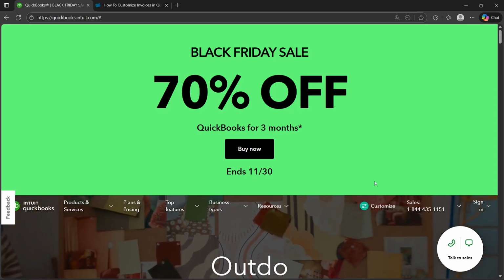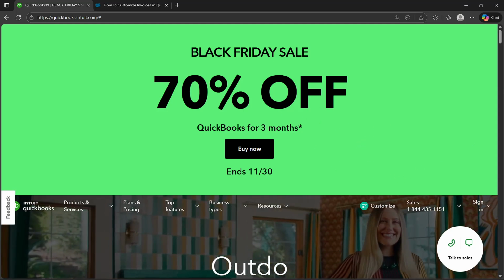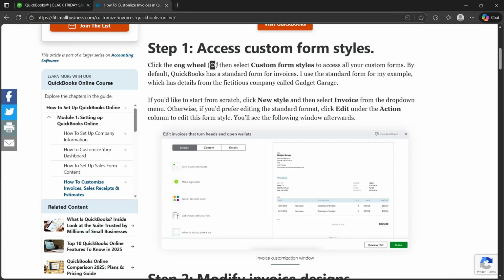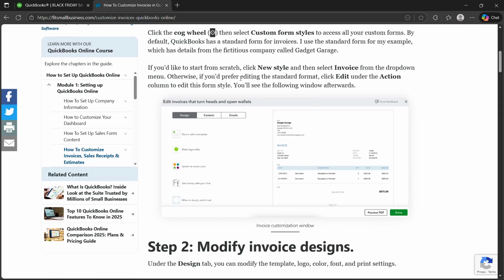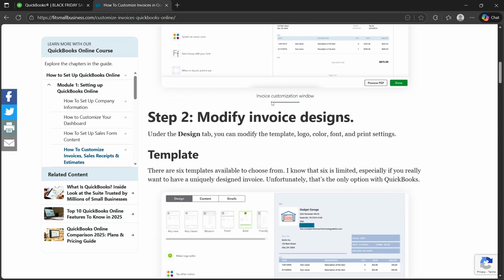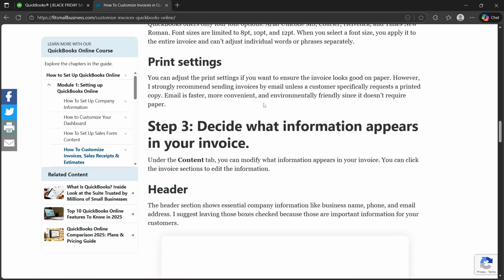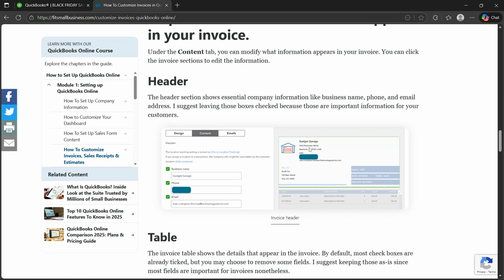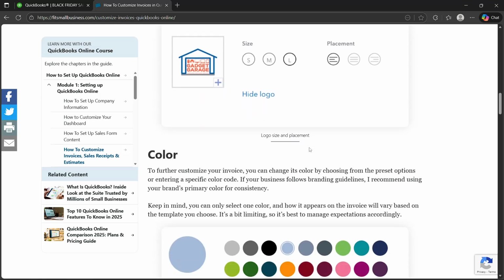How to Customize Invoice Settings in QuickBooks Online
In this video, I'll show you how to customize invoice settings in QuickBooks Online. The method is very simple and clearly described in the video. By following all the steps in the video, you'll be able to easily learn how to customize invoice settings in QuickBooks Online.